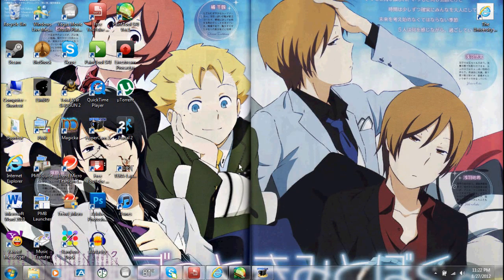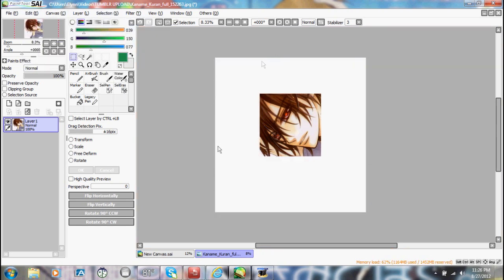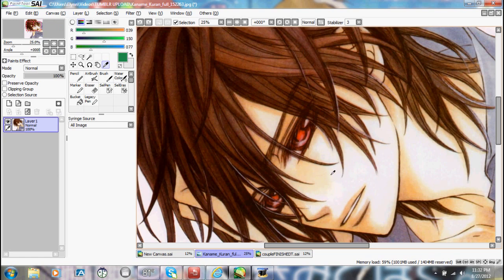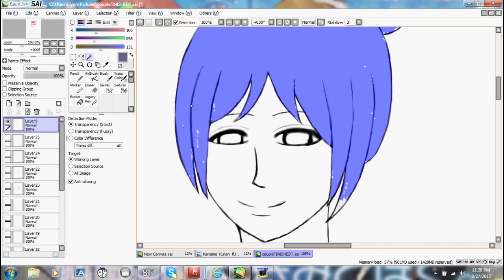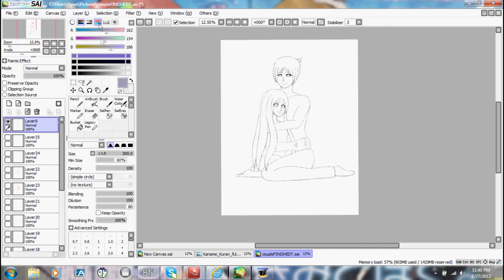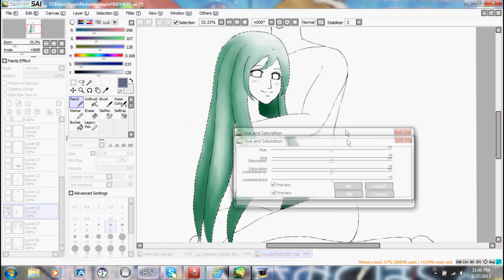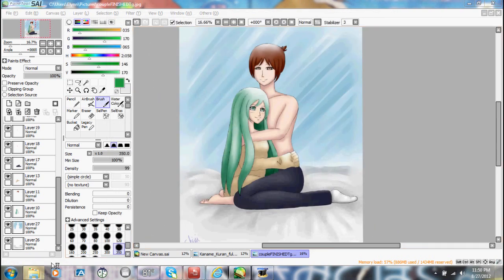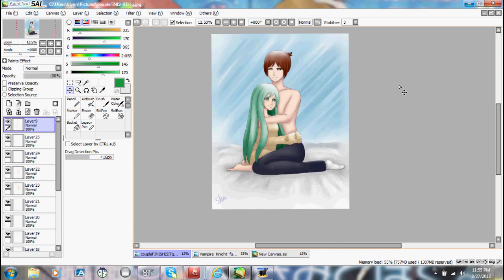How To Use Paint Tool Sai